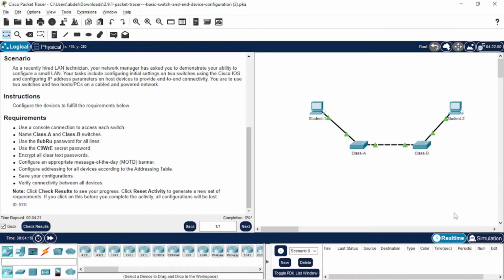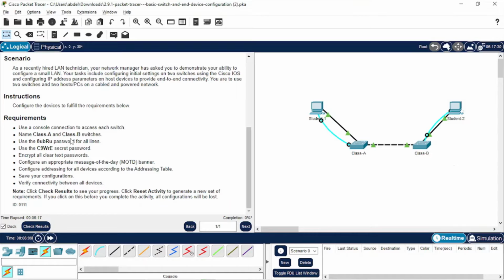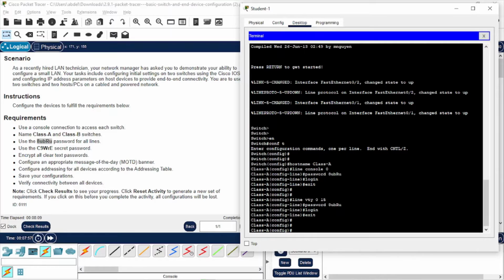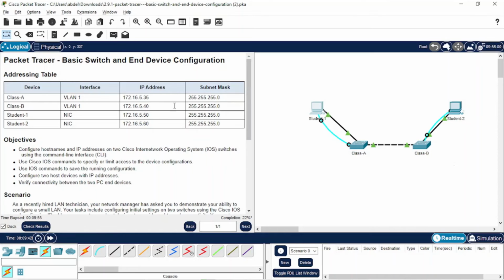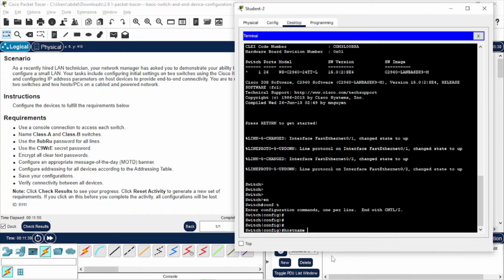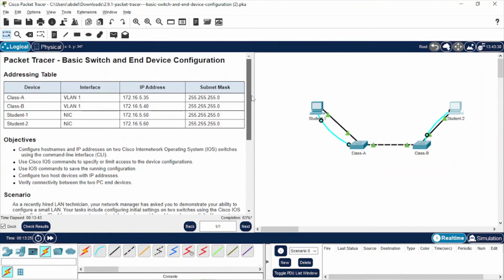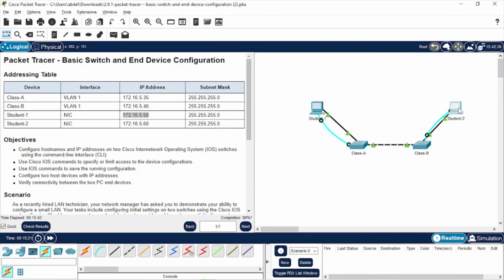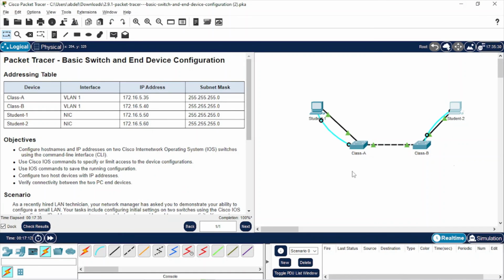2.9.1 Packet Tracer - Basic Switch and End Device Configuration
In this his video, I walk you through completing Packet Tracer 2.9.1 - Basic Switch and End Device Configuration packet tracer LAB.
This assignment is part of the CCNAv7 Introduction to Networks Cisco Networking Academy curriculum.